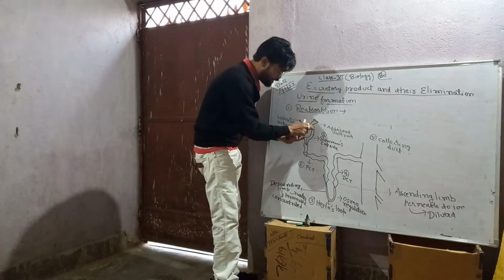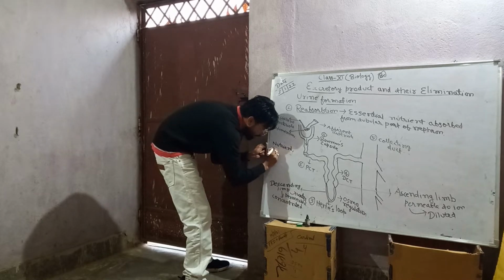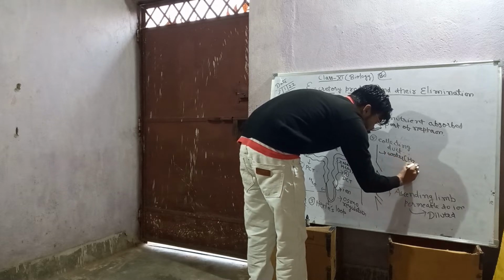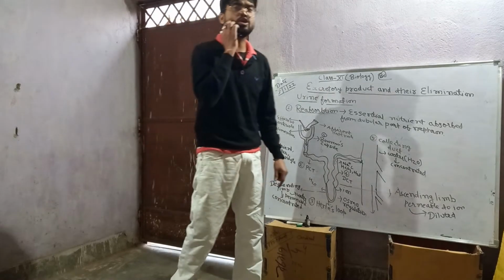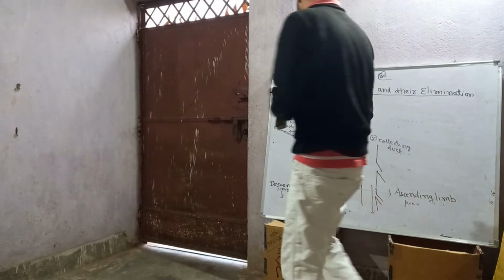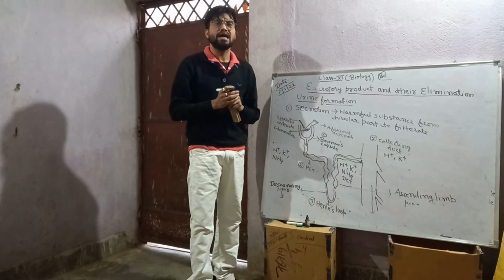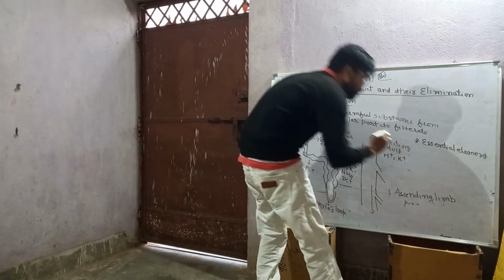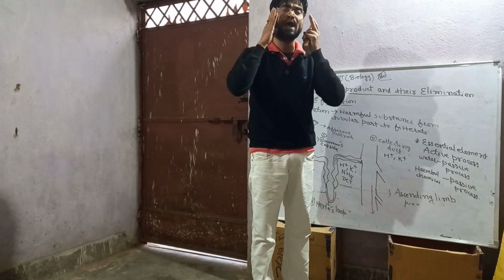Urine formation2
Urine formation-2